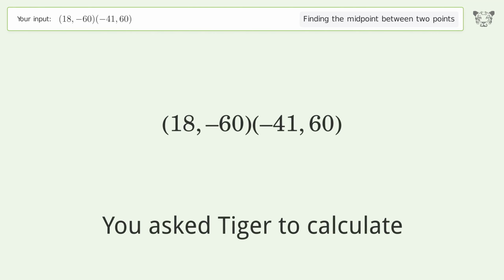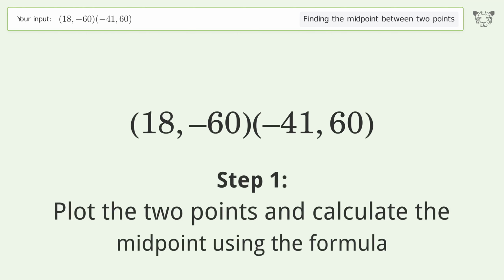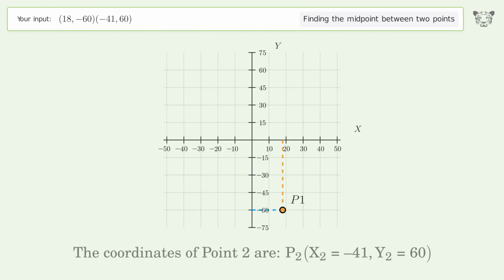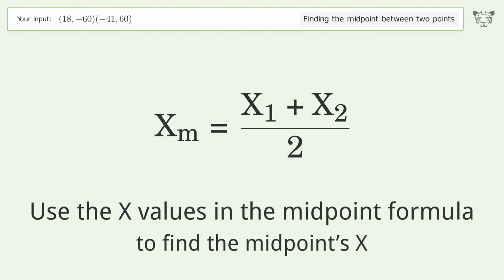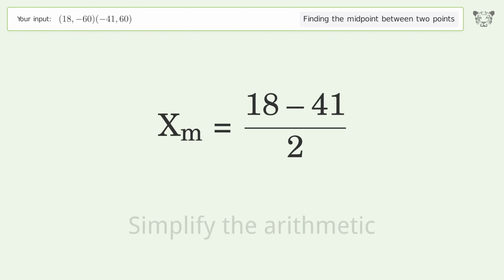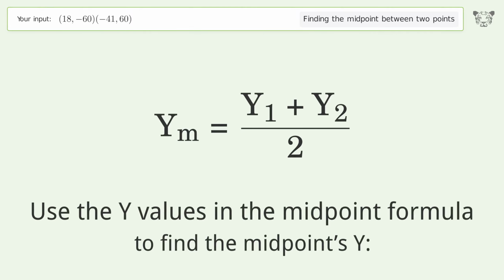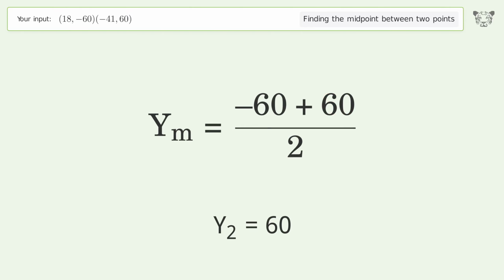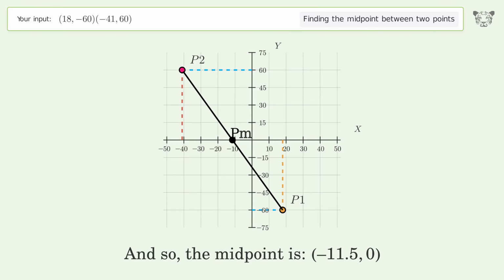Find the midpoint between two points p1 (18,-60) and p2 (-41,60): Step-by-Step Video Solution